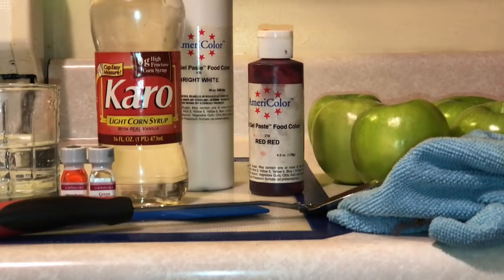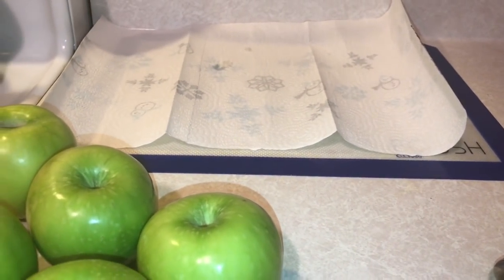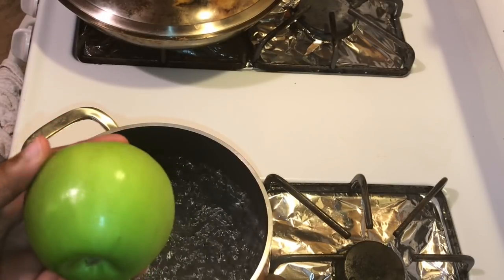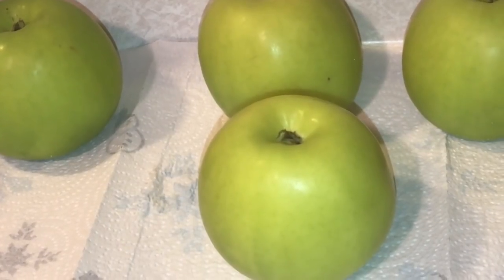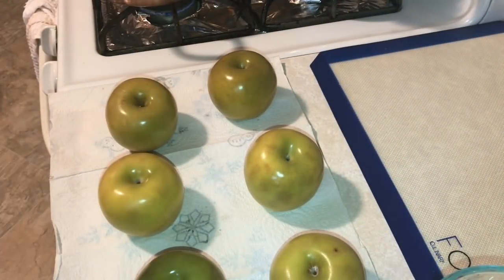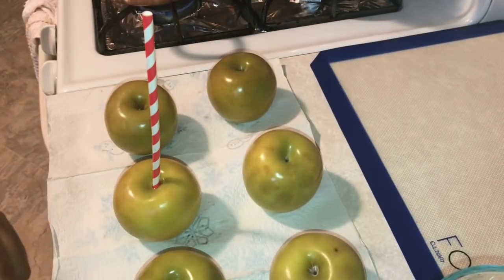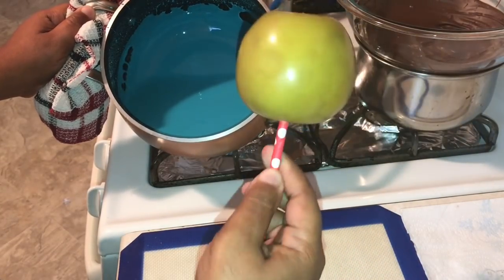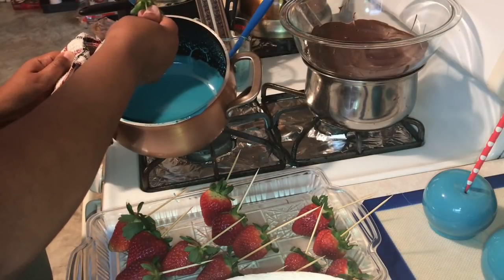How to Make Candy Apples and Strawberries!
Hey y'all I just wanted to show you guys how to make candy apples and strawberries! All items used can be purchased at Walmart or Target.

6-8 medium apples (washed, dried & stems removed)
3 cups of white sugar
½ cup light corn syrup
1 cup water
2 or more tsp of your flavor of choice
2 T  white food coloring (I use AmeriColor Bright White Soft Gel Paste)
1-2 tsp. of gel coloring (whichever color you want your apples to be!
Candy Apple Sticks (or craft sticks or short dowels)
INSTRUCTIONS

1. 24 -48hrs before remove stems and clean apples by submerging in boiling water for 10 -12 seconds one at a time then dry with a cloth and set aside on a pan. Wipe apples down before dipping
2.  Combine the sugar, corn syrup, water  in a heavy bottom pan. Stir to dissolve sugar Turn on medium to high heat and let the mixture come to a boil.
3. Add candy thermometer  into the mixture but not touching the bottom!
4. Let the candy come to 300°F (hard crack stage). This will take about 20 minutes. DO NOT STIR AT THIS POINT! Add sticks to apples while you wait
5. When the candy reaches 300°, immediately remove it from the heat and use a rubber spatula to stir in flavor and color. Stir  gently to get the flavor evenly incorporated.
6. You’ll want to work quickly because the candy will start to cool immediately. As soon as the flavor is evenly mixed in, begin dipping your apples. Tilt the pot and roll apples in candy mixture. Place apples on silicon mat or slightly greased parchment For leftover candy you can dip strawberries or pour onto greased parchment and add lollipop stick.

For Cry Baby apples combine 1/2 cup of white sugar with 1/4 cup of citric acid! Combine the two and hold apple over steam then sprinkle with sugar mixture!